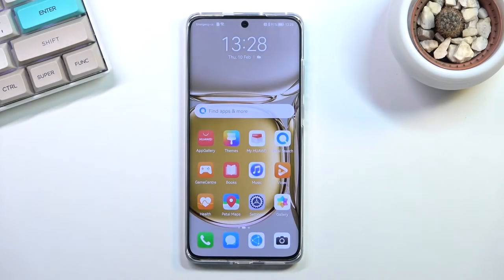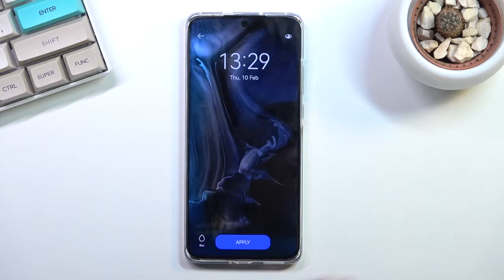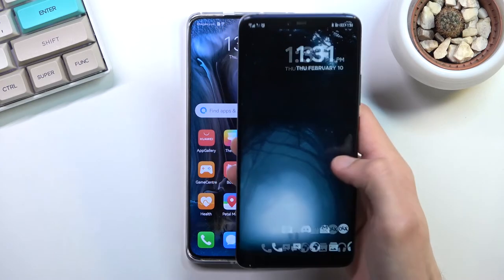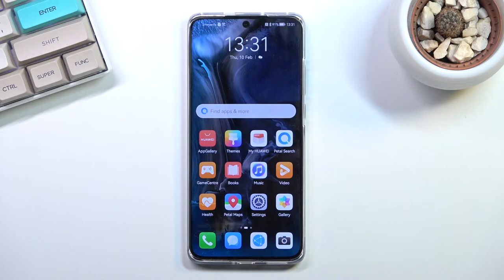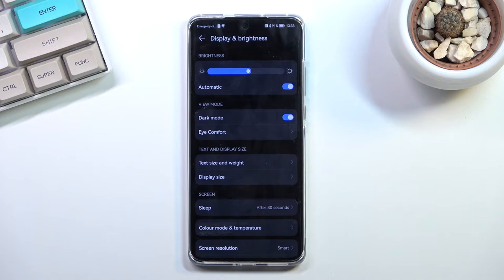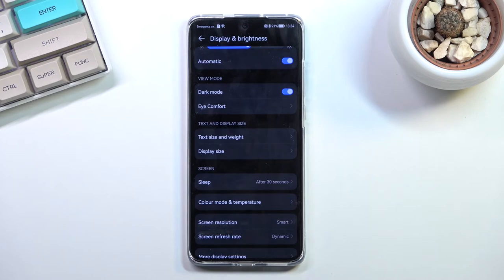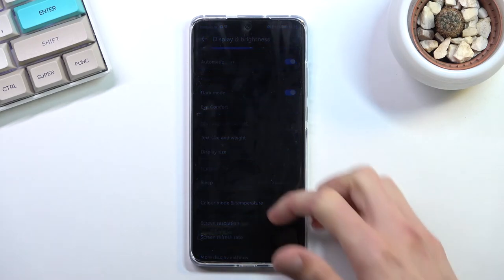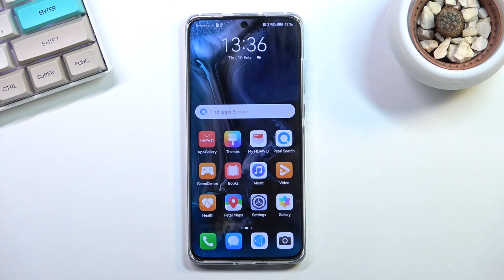Huawei P50 Pro - You Should Change These Options! Features to Customize in the New Huawei P50 Pro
Our expert Marcin will show you which options are best to personalize on your new Huawei P50 Pro phone. There are some features that are active after the first set up of our device, there are also some that have a significant impact on our device but do not show up during the first set up. Huawei's EMUI overlay has many interesting features, let us know which of these features you use most often.

What features does the Huawei P50 Pro have? Which options are worth activating in Huawei P50 Pro? Which settings can be disabled on Huawei P50 Pro? How can I improve the performance of Huawei P50 Pro? How can I take better photos on Huawei P50 Pro? How do I personalize Huawei P50 Pro?

00:00 - Introduction
00:25 - Always on Display
00:54 - Wallpaper
01:35 - App Drawer
04:23 - Dark Mode
06:57 - End